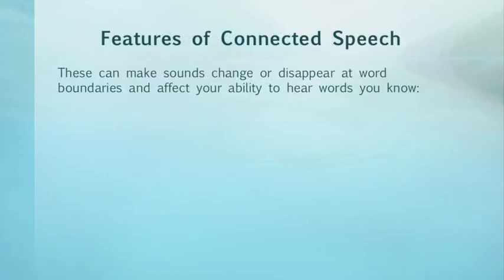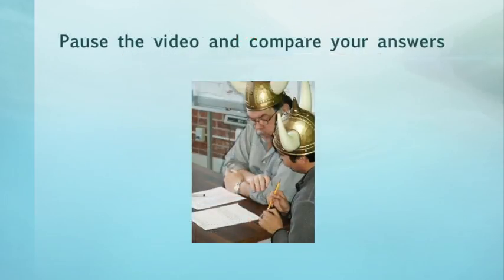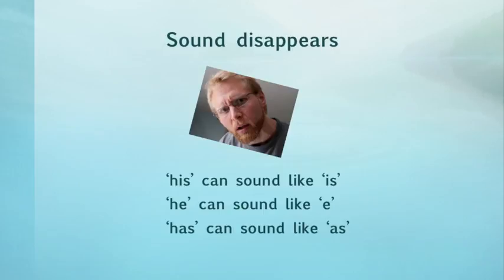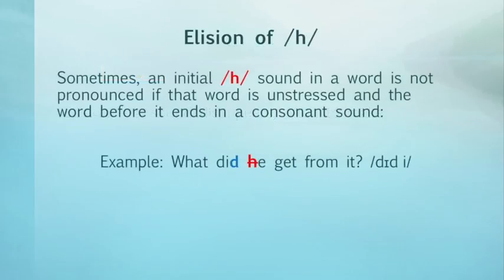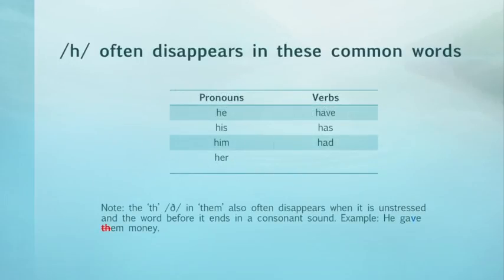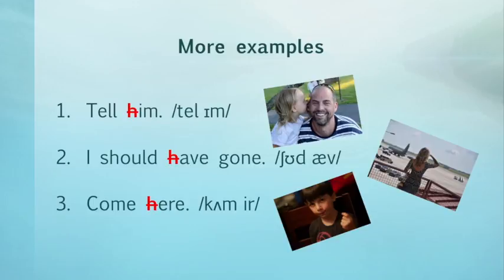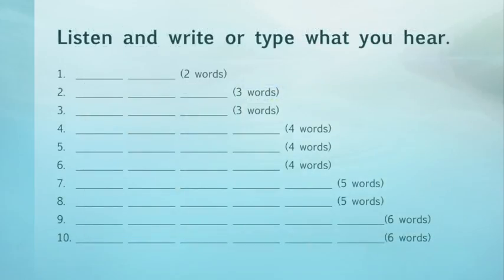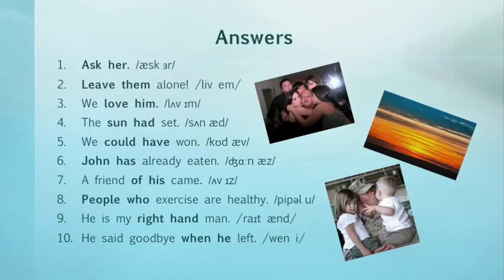English Micro-Listening Lesson - Elision of /h/ (and /ð/)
Improve your English listening skills by learning how sounds change or disappear in spoken English.

This video aims to help English language learners hear how an initial /h/ sound (and the /ð/ sound in 'them') can disappear due to a feature of connected speech called elision.

For more information on the phonetic symbols used in the video, please check out the Interactive Phonemic Chart

Notes for teachers:
This series, inspired by ELT author John Field,  is intended to develop bottom-up listening skills in pre-intermediate through advanced level English language learners. It is most suitable for students who need to interact with native English speakers in settings such as  ESOL, EAP or international business. The examples are drawn from high frequency words and collocations. While contextualization is usually ideal, the exercises here are intentionally decontextualized so that learners rely only on their ears instead of any top-down listening strategies. That said, these are intended to supplement comprehension-based listening lessons that incorporate top-down listening strategies since both bottom-up and top-down listening skills are necessary for effective learning.

Pauses are built in to this lesson so that your students can compare answers in pairs and/or the class can discuss certain segments. During the written dictation and  listen and repeat segments, since this is not a spelling or pronunciation lesson, approximations are acceptable. A learner might be able to recognize a particular sound even if they can't pronounce or spell it correctly.

The "Your turn" and "Real world challenge" sections can be used as homework.